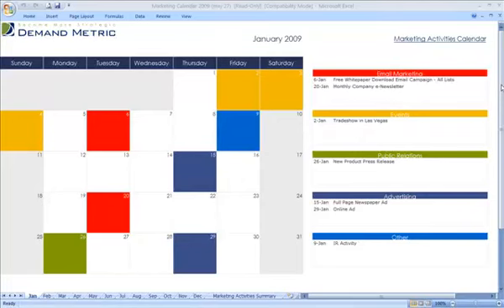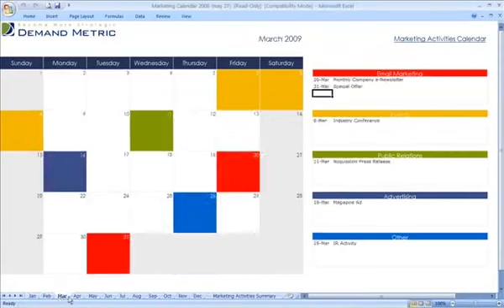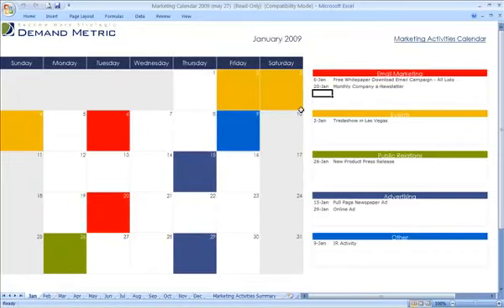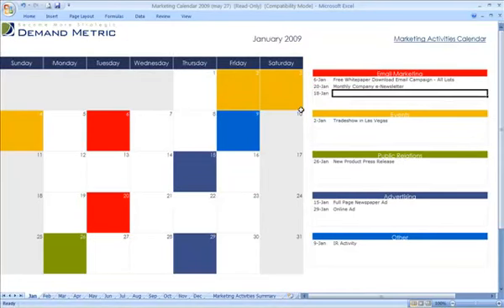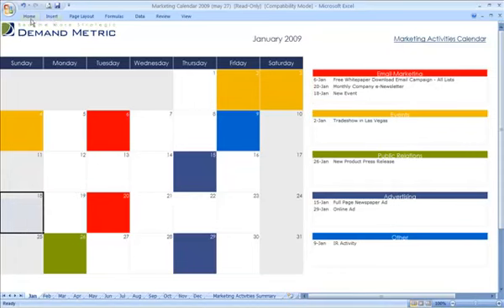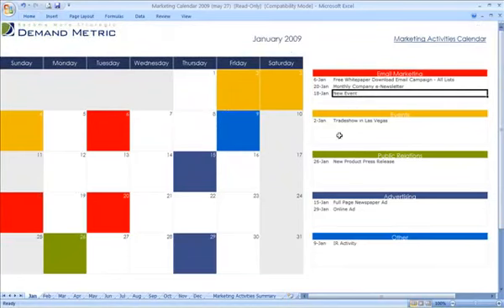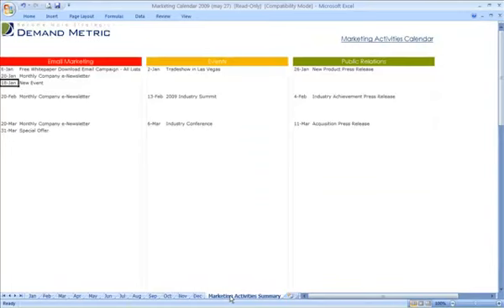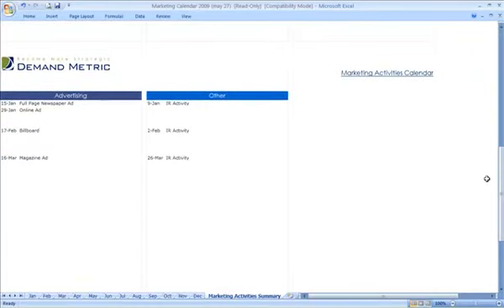Marketing Calendar Template.mp4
Use this template to create a marketing calendar for all of your marketing activities.